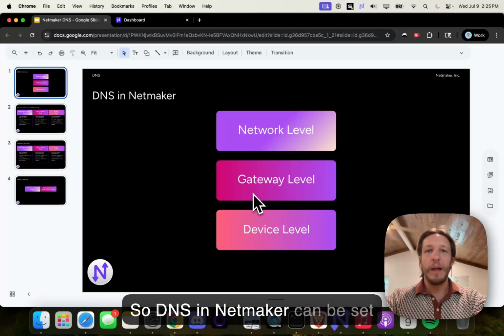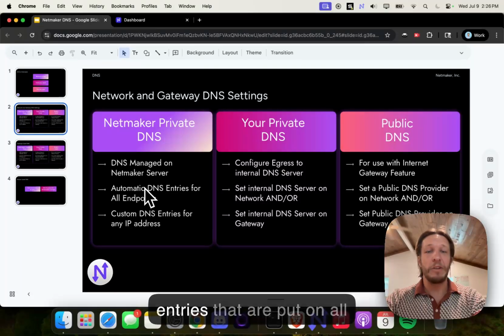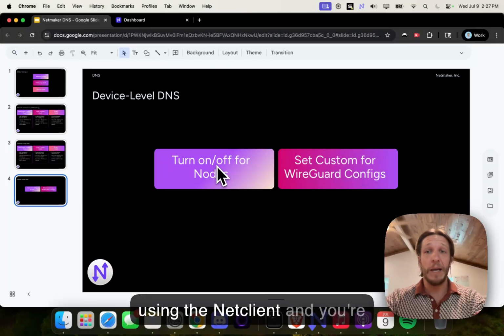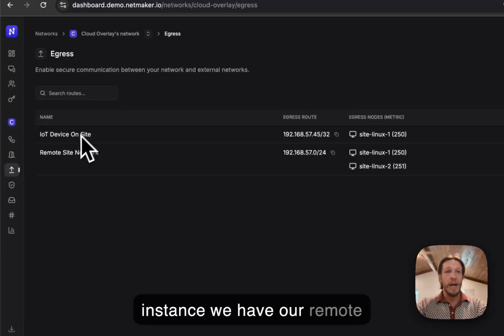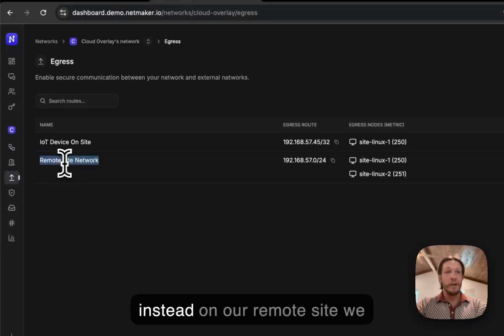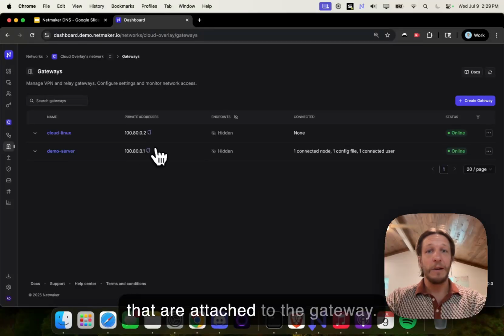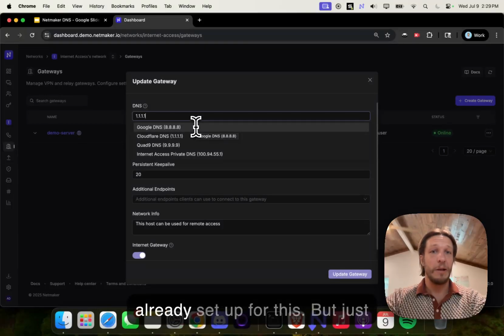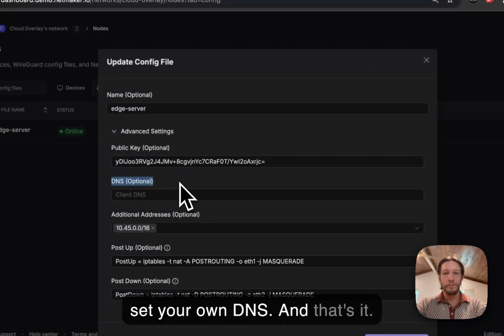07 - How to Configure DNS for your networks and devices [Netmaker Tutorial]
DNS in Netmaker can be set at three levels:
- The Network Level
- The Gateway Level
- The Device Level

DNS choices include:
- Using Netmaker's built-in Private DNS
- Using a custom DNS server via Egress
- Using a public DNS provider (typically for Internet Gateway use)